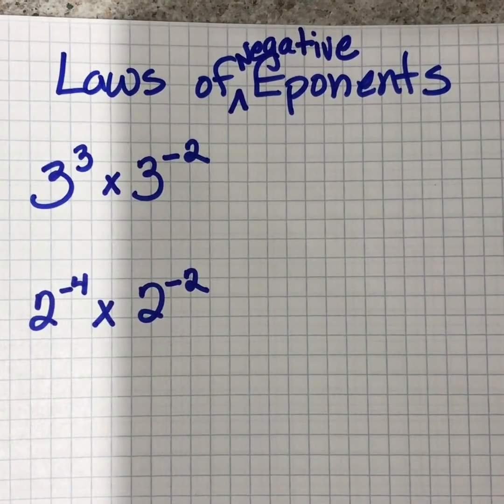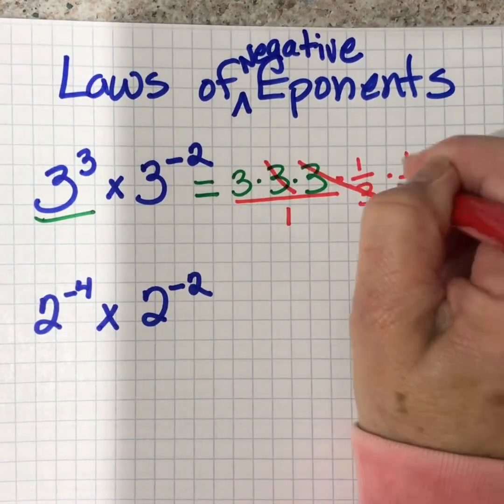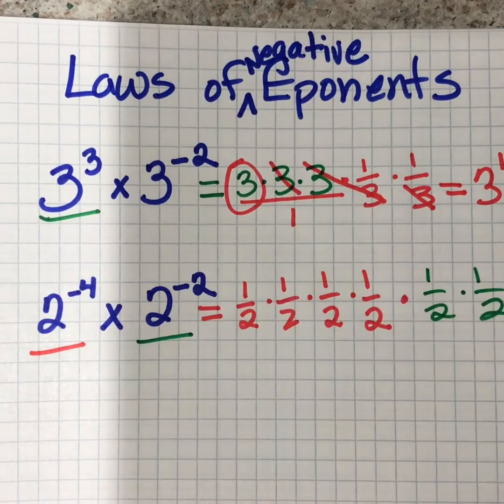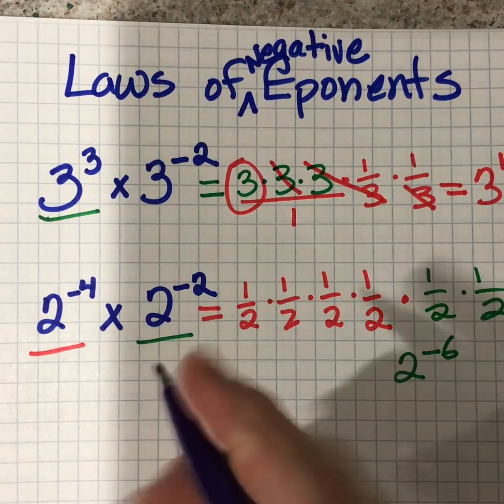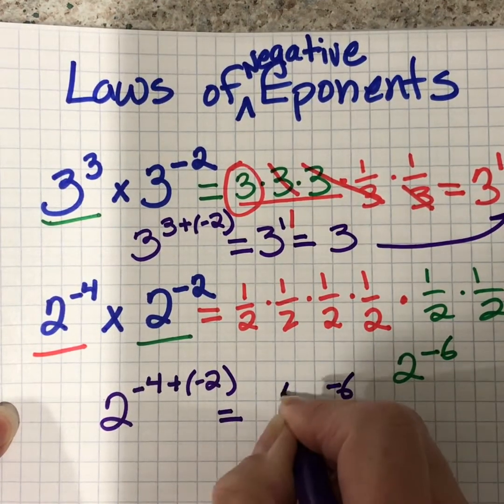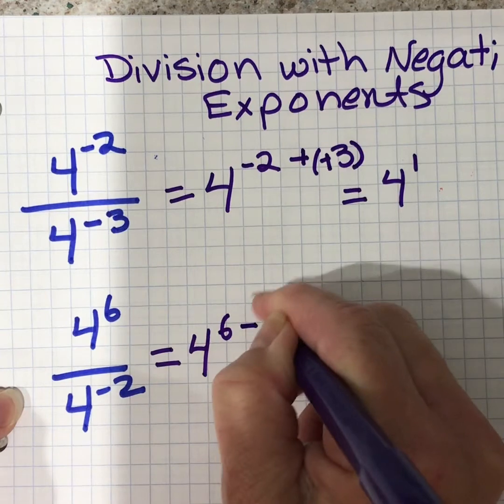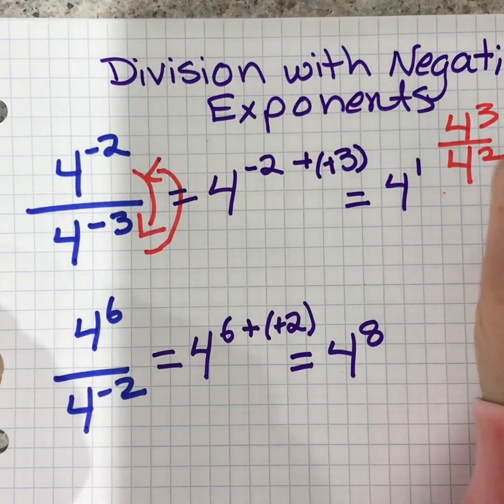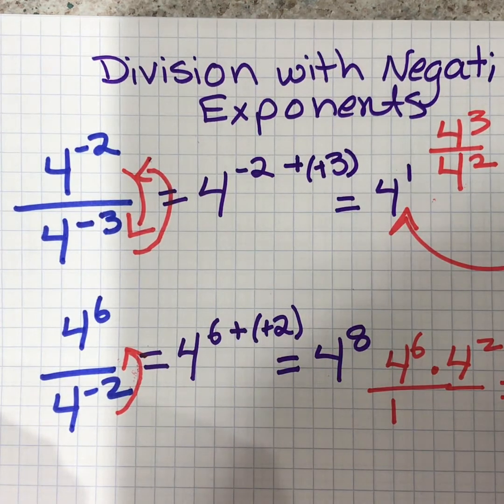In Class with Mrs. Earl: Dividing w/ Exponents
A short tutorial about dividing with positive exponents